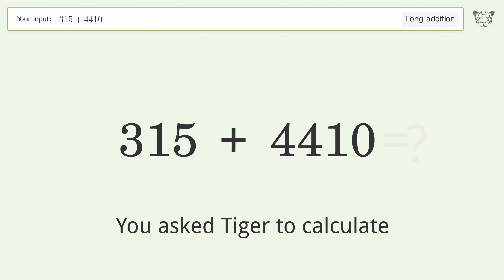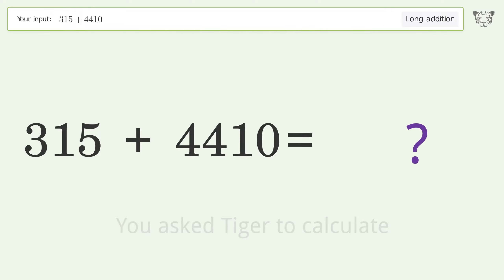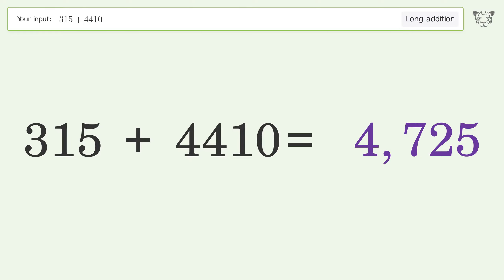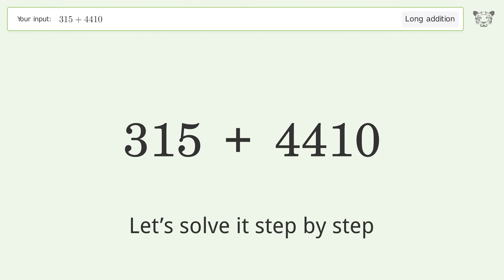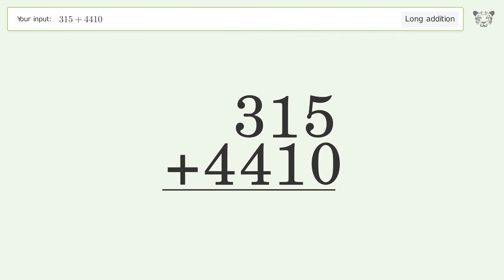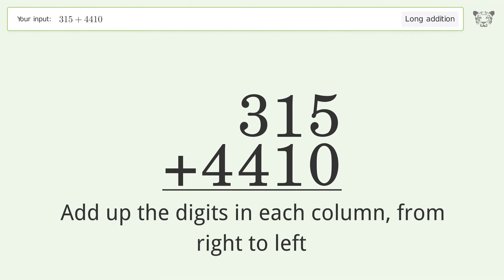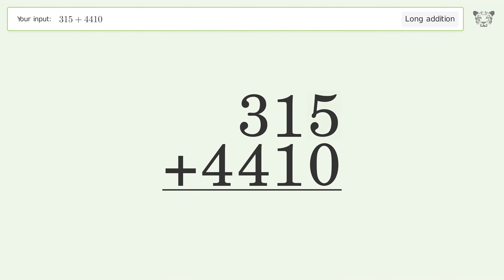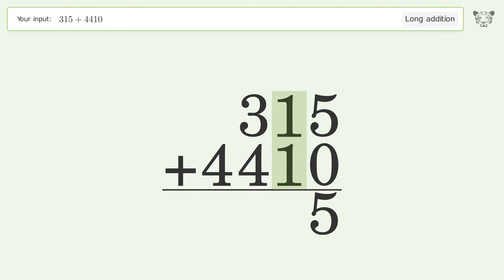Long Addition Problem 315+4410: Step-by-Step Video Solution | Tiger Algebra